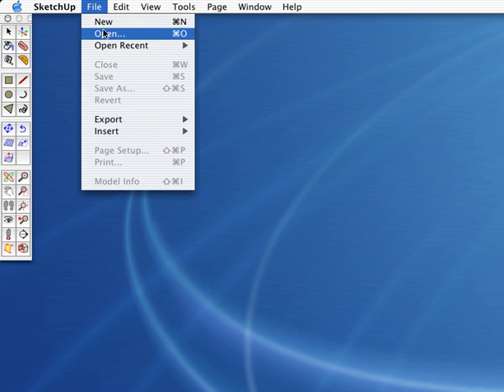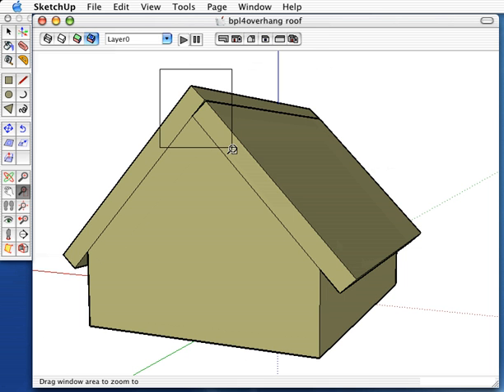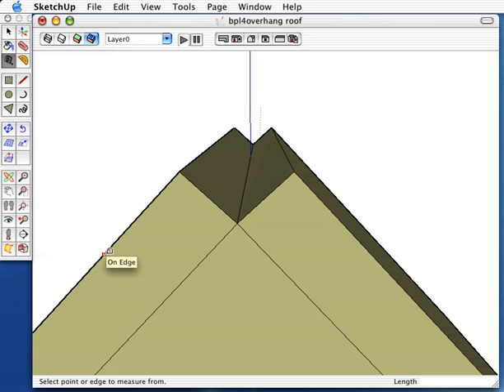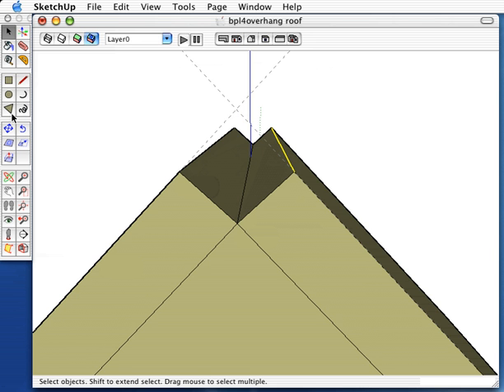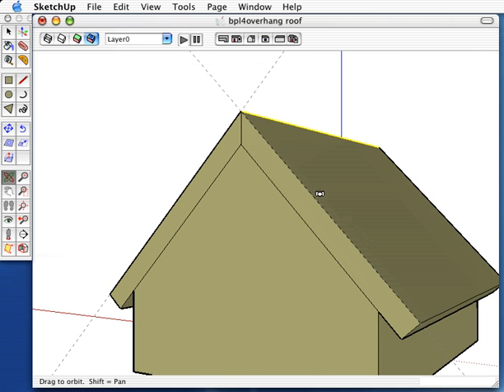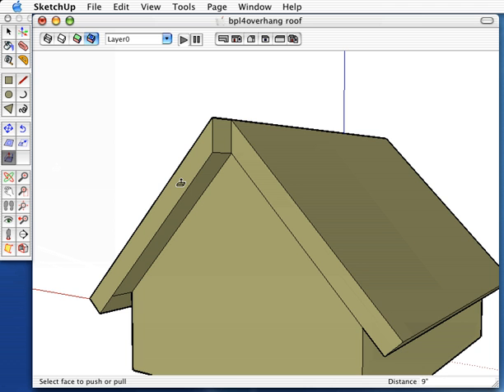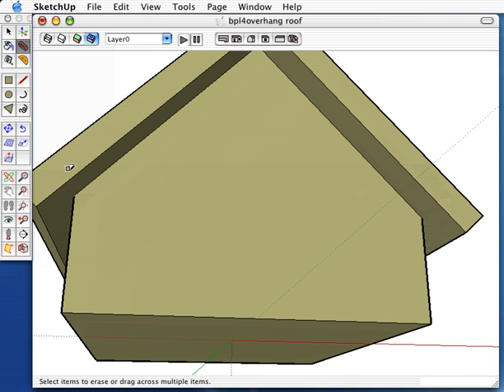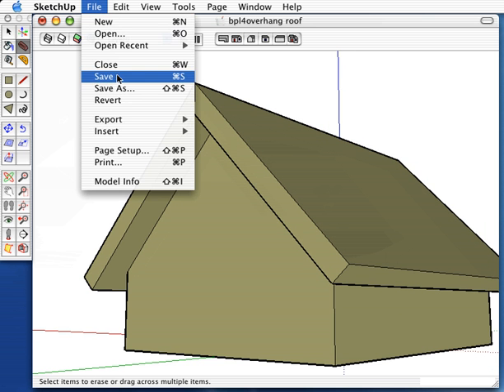T08b_Overhanging-Roof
Continuation of the Overhanging Roof.  This is the final tutorial.  Part 2 of 2.